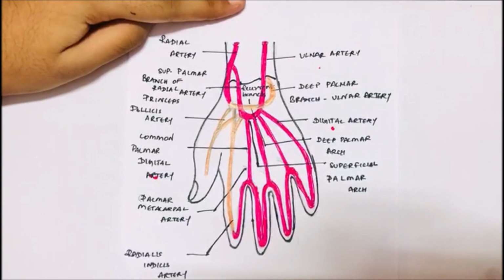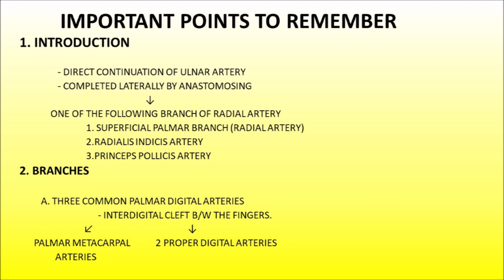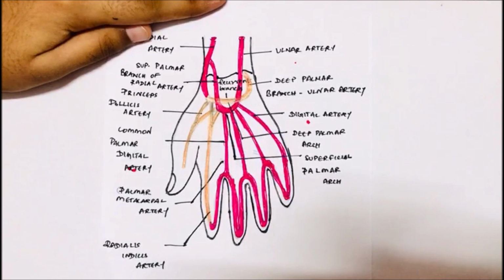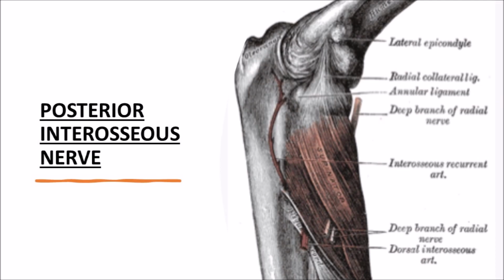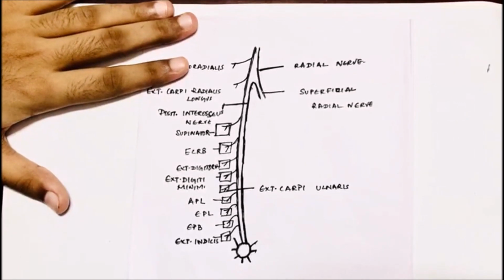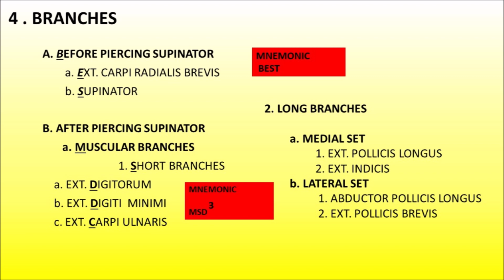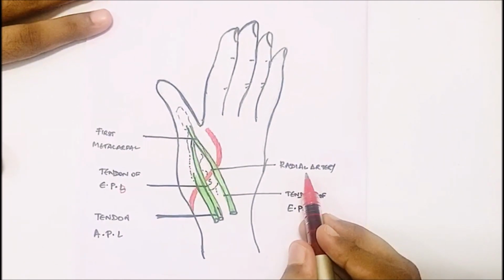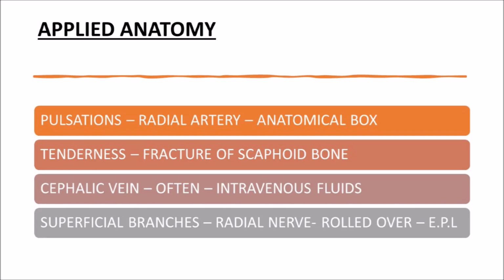SUPERFICIAL AND DEEP PALMAR ARCH; POST. INTEROSSEOUS NERVE; ANATOMICAL SNUFF BOX ( DIAGRAMATIC EXP)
ANATOMY
UPPER LIMB SHORT ANSWER
PART - 4

1.SUPERFICIAL PALMAR ARCH
2.DEEP PALMAR ARCH
3. POSTERIOR INTEROSSEOUS NERVE
4.ANATOMICAL SNUFF BOX

DIGRAMATIC EXPLNATION
IMPORTANT POINTS

SIMPLIED ANATOMY IN YOUR FINGERTIPS
1ST YEAR MBBS IMPORTANT SHORT NOTES
IMPORTANT PREVIOUS YEAR MCQS
IMPORTANT MNEMONICS
IMPORTANT NEET TOPIC

DONT FORGET TO CLICK ON TO THE BELL ICON TO GET NOTIFIED.